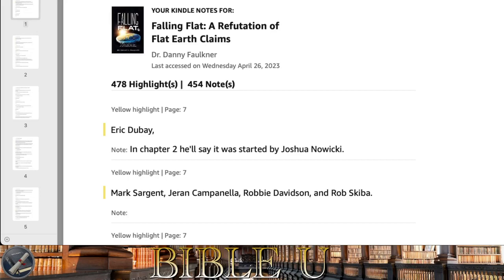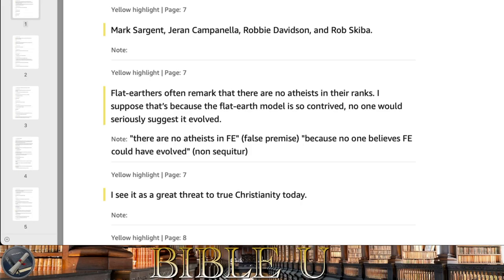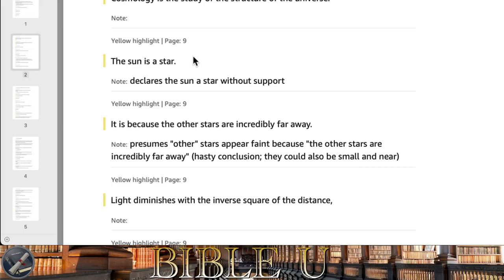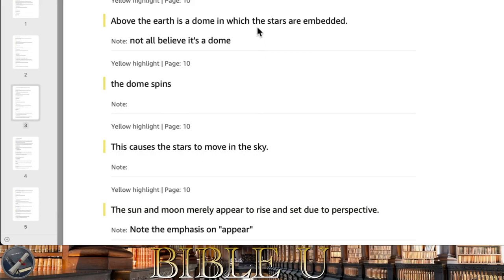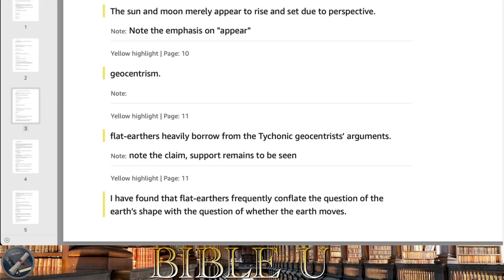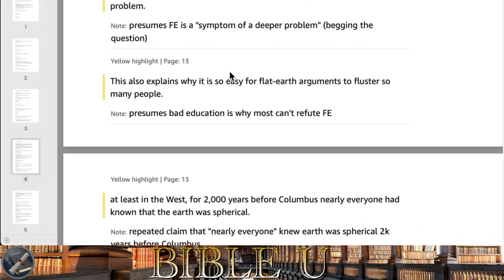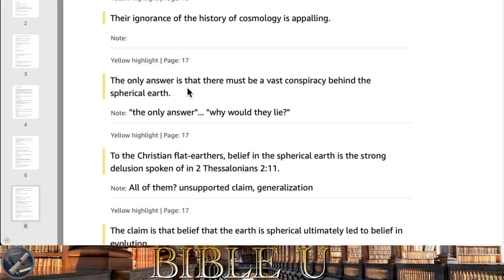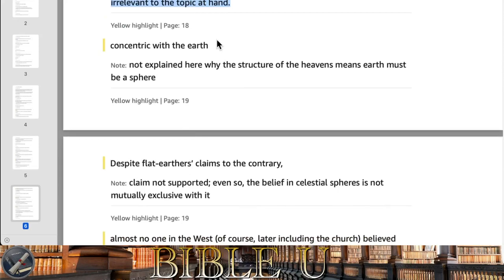Falling Flat: Faithful Findings or Fallacious Farce? Part 1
Salvation is an offer of adoption that you accept by trusting the Jesus who rose from the dead. It's a gift, so you can't earn it or work to keep it; you can only live in humble gratitude for it.
    Jesus is the only way to be reconciled and adopted by God as our Father. This is the Good News! Jesus Christ died for our sins according to Bible prophecy (the word of God), then he was buried, and then he was raised on the third day according to prophecy.
    When we accept this Good News, we’re sealed with the promised Holy Spirit, guaranteed eternal life and cleared of all charges. Then we live to please our Savior.